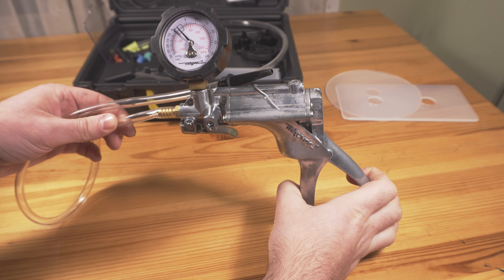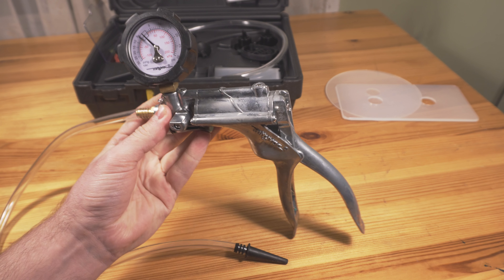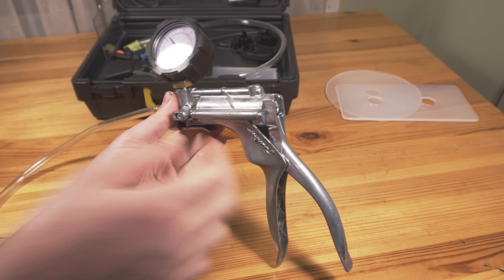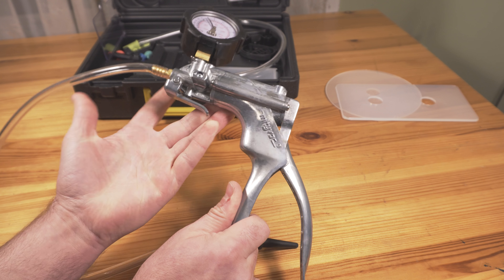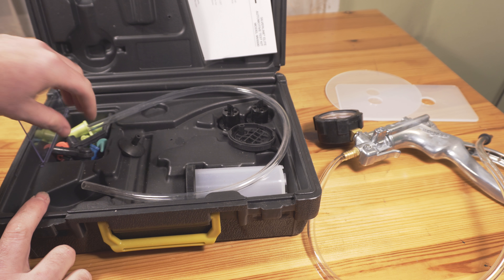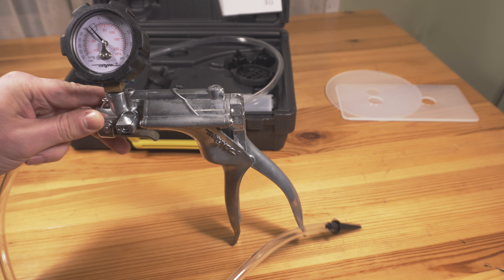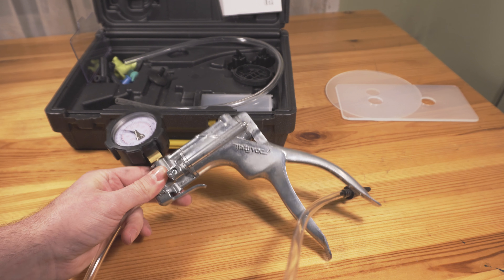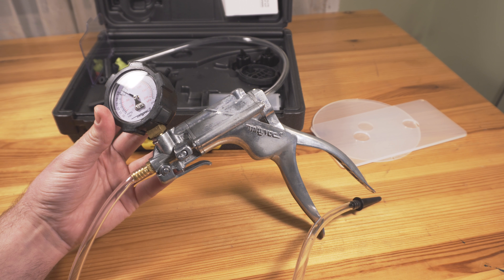Mityvac MITMV8500 Pump Kit - Review / Quick Overview - Vacuum & Pressure Pump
Mityvac MITMV8500 Silverline Elite Automotive Vacuum Pump Kit

--Pump is made of zinc alloy die cast metal for durability

--Features easy to read vacuum gauge graduated in inches and centimeters

--Turns a two-person job into a one-person job with it's easy to use system

--Easy to use without making a mess

--Kit contains vacuum pump reservoir jar, transfer lid storage lid, brake bleeding adapter package, test adaptor package, rubber cup adapter, tubing and users manual

Camera used:
Sony Alpha a6300 Mirrorless Digital Camera